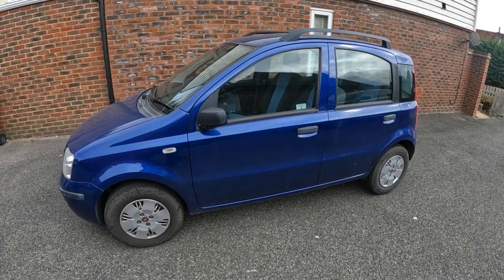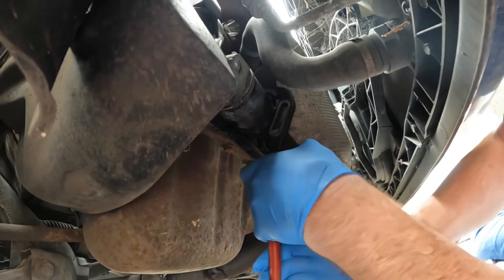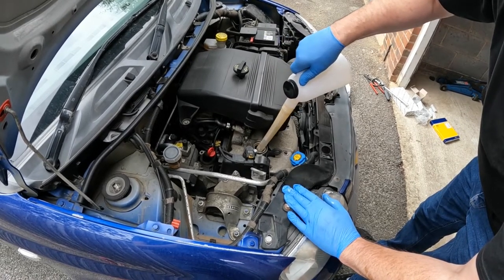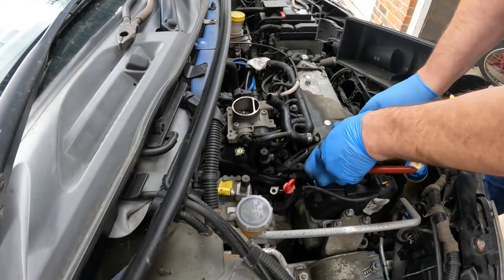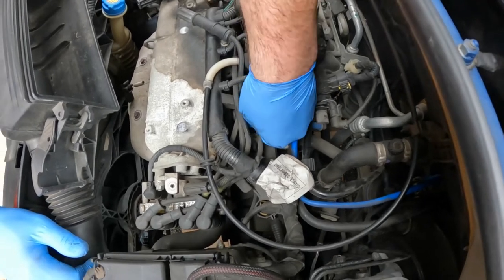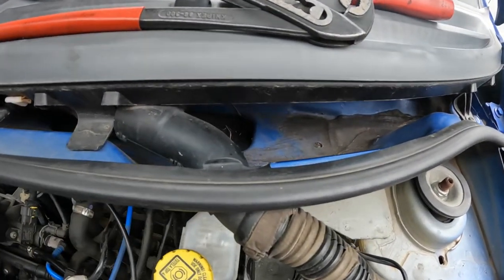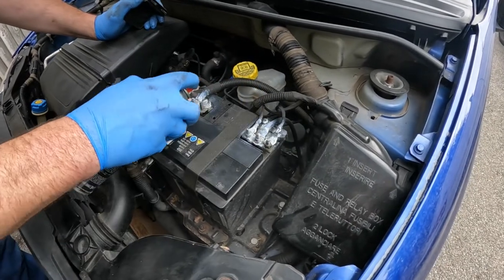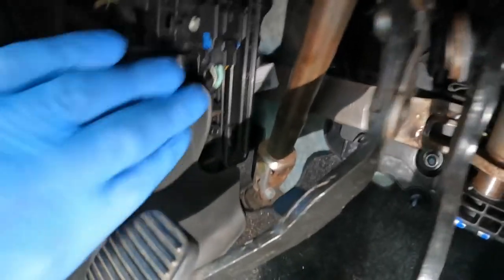Servicing a 2009 Fiat Panda 1.2 Dynamic Eco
In this video I carry out an engine service on this 2009 Fiat Panda 1.2 Dynamic Eco (petrol/gasoline engine). I change the engine oil and replace the oil filter, spark plugs, air filter and pollen filter (cabin filter). The original spark plugs were Bosch however the dealer replacements were NGK. I used genuine Fiat parts with the exception of the pollen filter which was an OEM brand.

Additionally I reference a common cause for water ingress to the interior on these cars and I demonstrate the process of unblocking the plenum chamber drain tubes/grommets which is often a quick fix when water fills this area, cannot escape and consequently leaks into the car.

The cambelt, tensioner and water pump were replaced last year.

The car previously suffered an electrical fault where the battery failed to charge, which was traced to a defective earth cable. Initially the alternator had been thought to be the cause. I reference the earthing issue in this video, as I was applying white grease to the battery terminals.